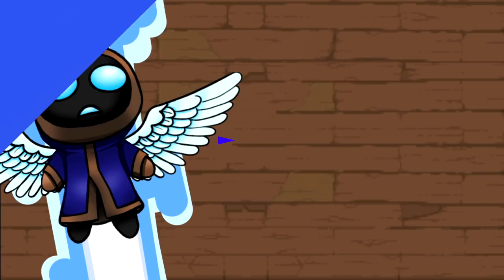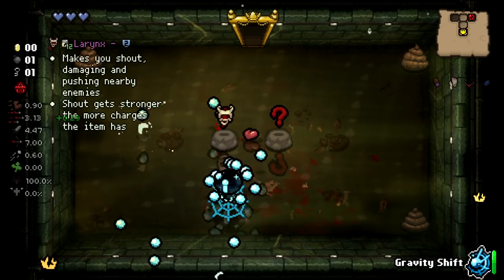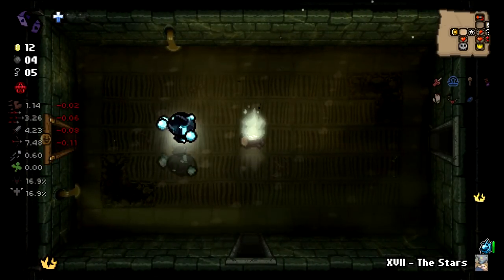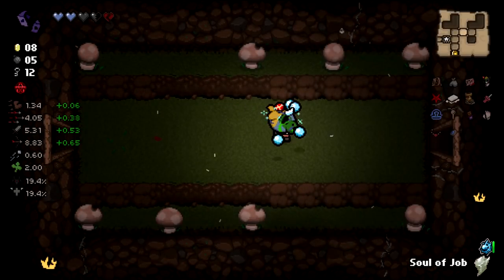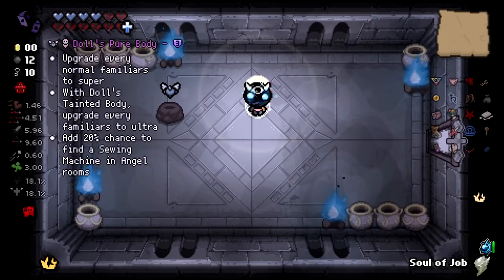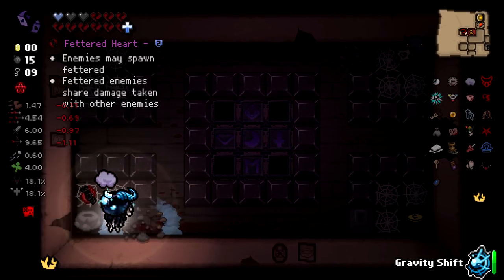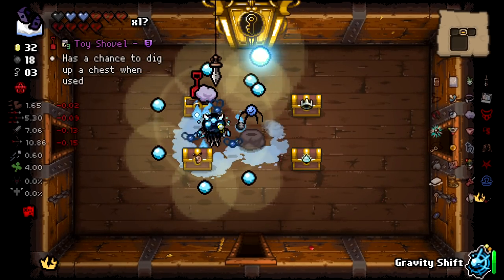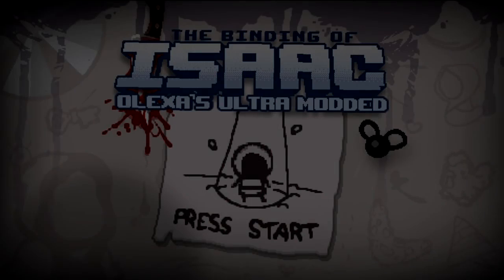BRAND NEW ANDROMEDA CHARACTER! | Planetarium Character Mod Spotlight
It begins! Ultra Modded Isaac is back and it's chaotic, crazy, and chock full of surprises. Join me as we explore a modpack filled to the brim with content, where every run is going to feel like a brand new game. With over 400 items to learn, new characters to master, trinkets, rooms, bosses, and more, there's always a surprise waiting at every corner.

| SOCIAL LINKS |

| PROMOTIONS |

| MUSIC |